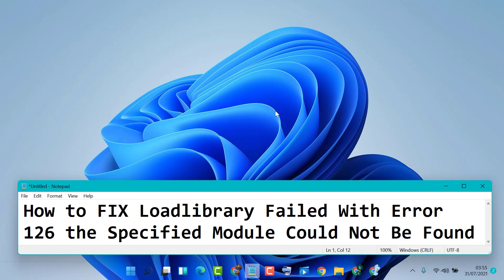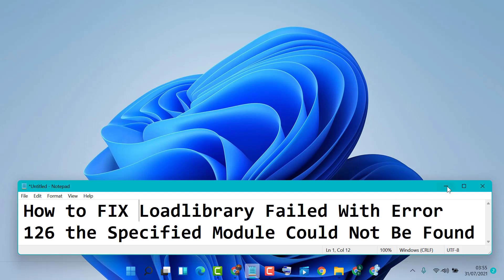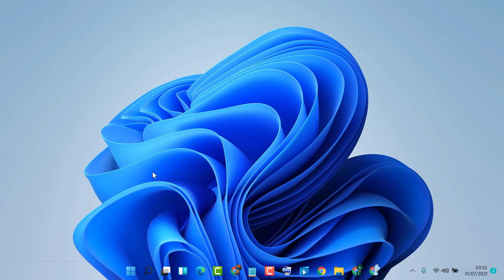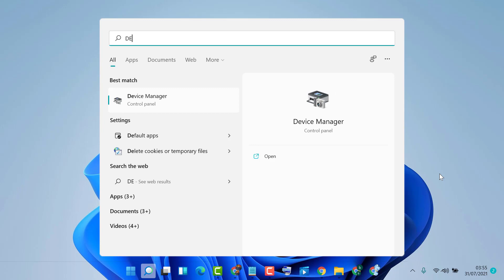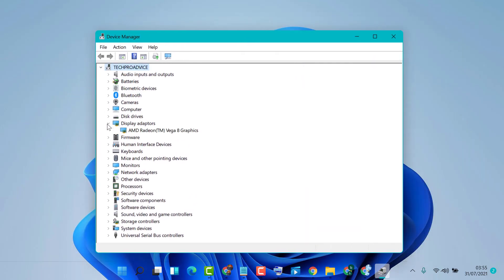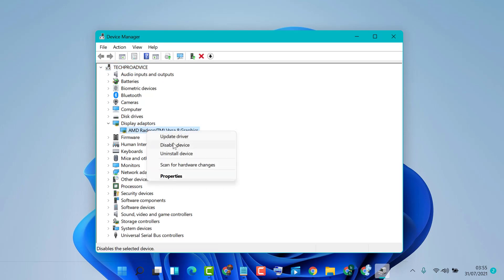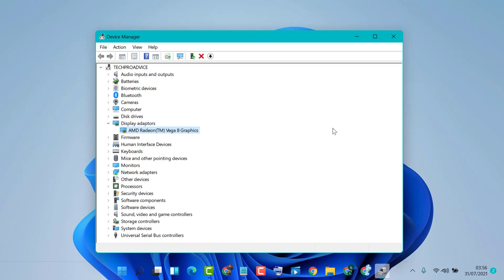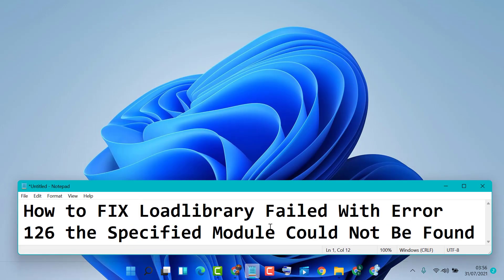How to FIX Loadlibrary Failed With Error 126 the Specified Module Could Not Be Found